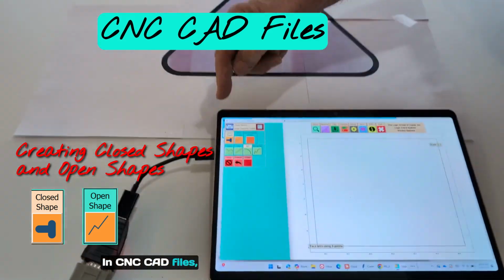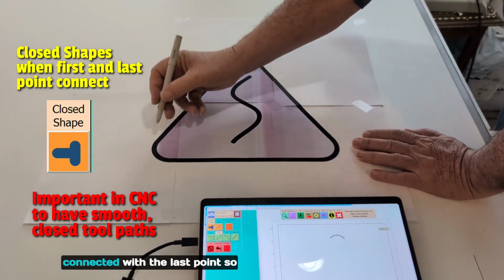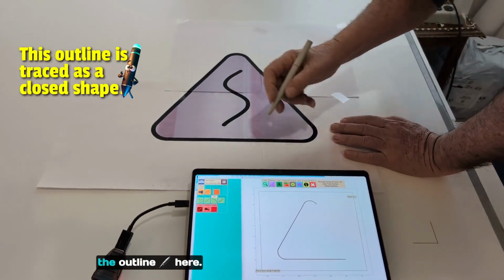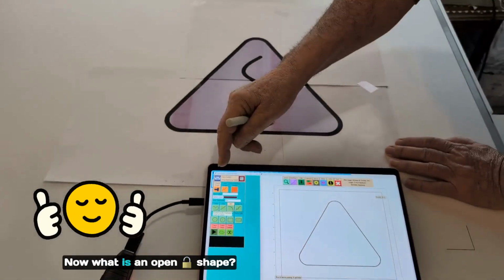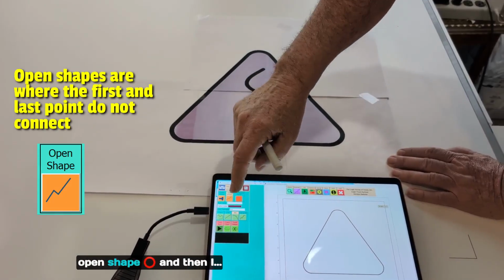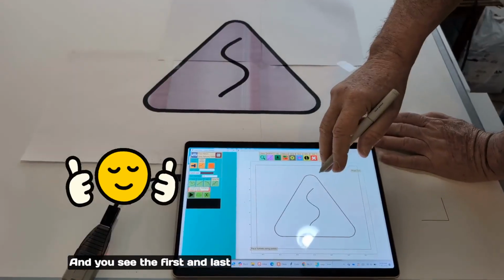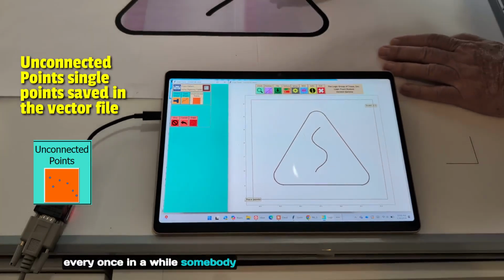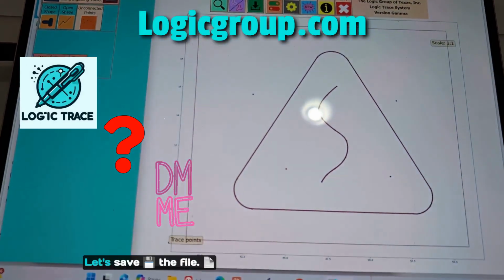Closed Shapes vs Open Shapes in CNC CAD Files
We get questions about the clothes shape, open shape and unconnected point trace features and logic trace. Using logic trace CNC operators can quickly trace parts and patterns to create DXF vector files create Closed shape is a continuous tool path where the first point connects to the last. Open shape is where an internal cut features do not have the first last trace points connected. Unconnected points Put particular XY locations in the DXF file. By having these features CNC shops can define DXF vector files for parts and patterns by an outline or internal cut lines and shapes.

this example shows when to use closed shapes open shapes, and unconnected points and logic trace to achieve accurate DXF vector files